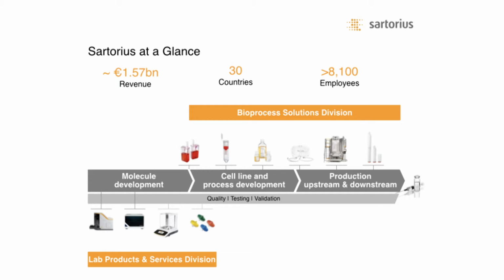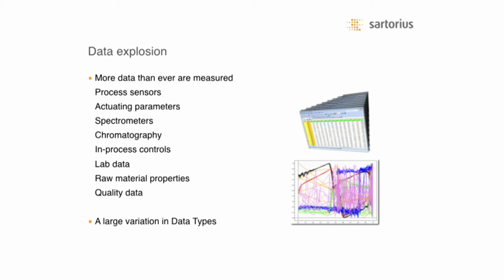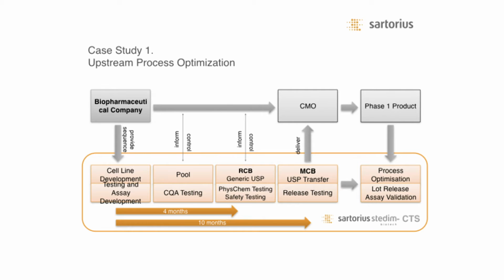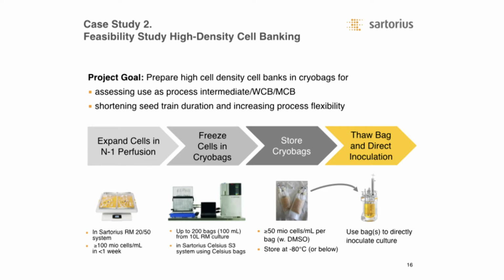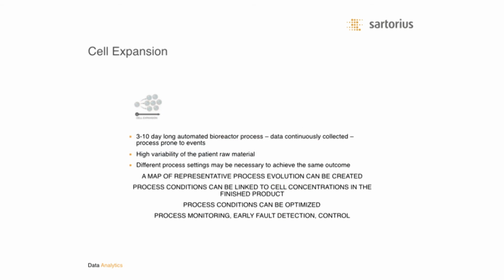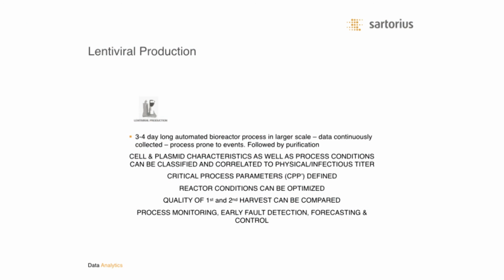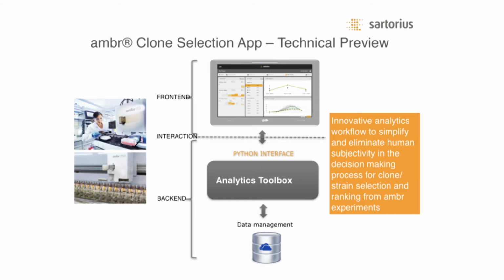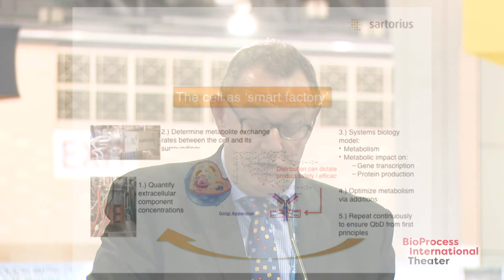Emerging Therapy Development: Raising the Probability of Success